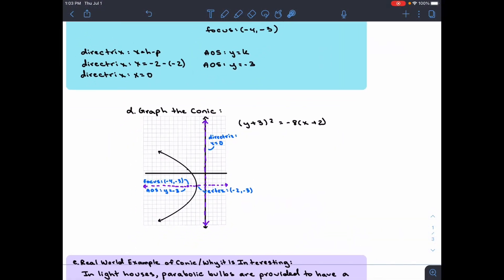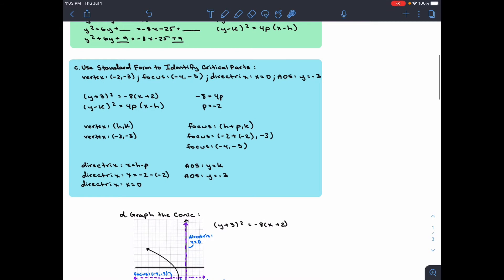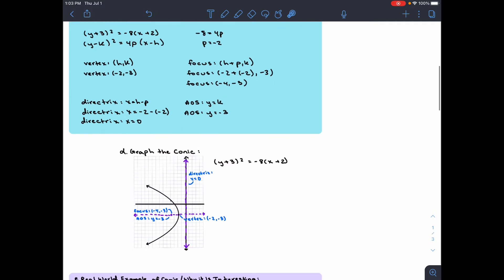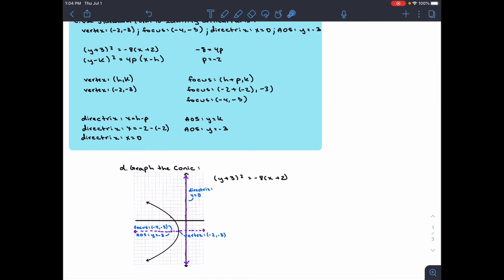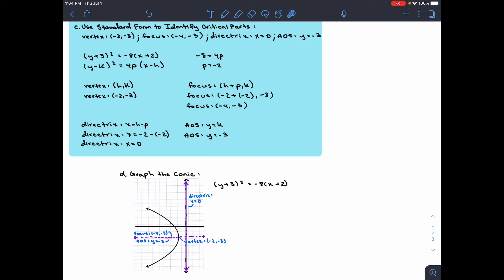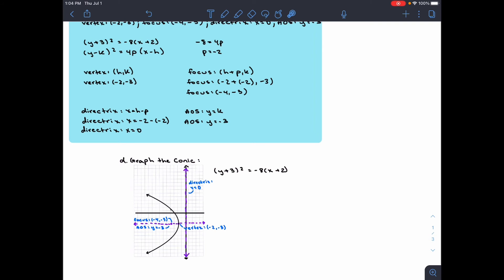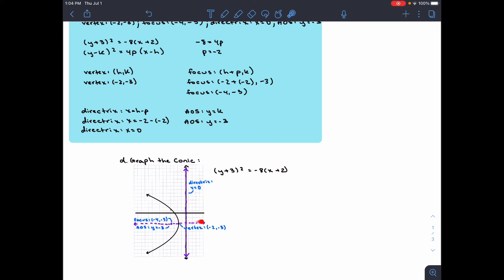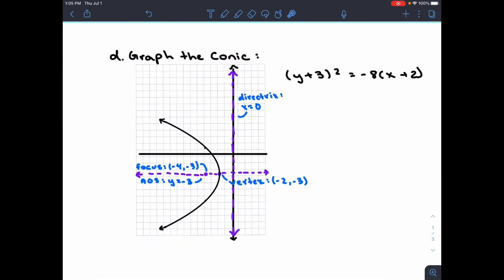Precalculus : Parabola/Ellipse and Graphing It | The Knowledge Experience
Day 14 of Precalculus Practice

Parábola/Ellipse and Graphing It

The Knowledge Experience